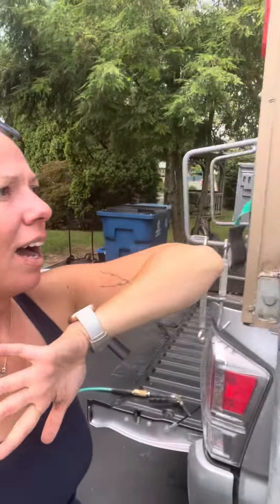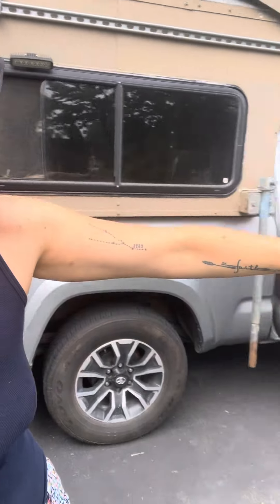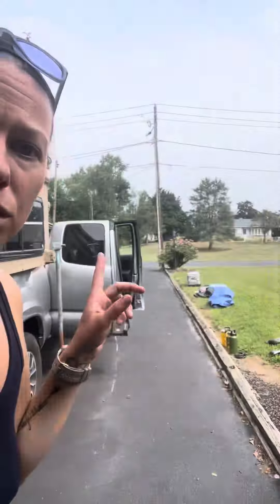Camper 3rd Gen tacoma. Full time living clean out 🤦‍♀️🤷‍♀️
Fallow my clean out picked up a new camper! For my full time RV life as a travel CNA
How I detail it every few weeks to stay on top of all the dust and dirt 🫶